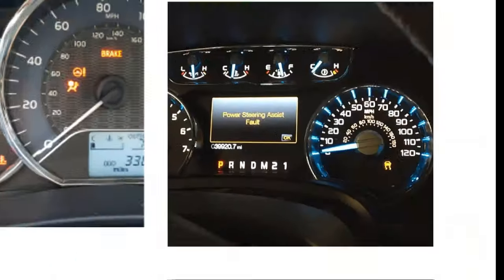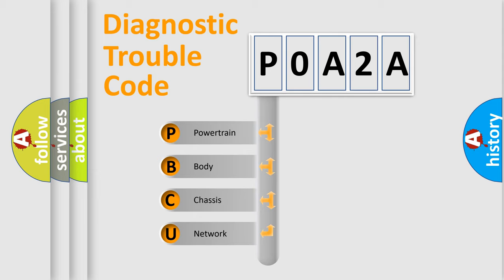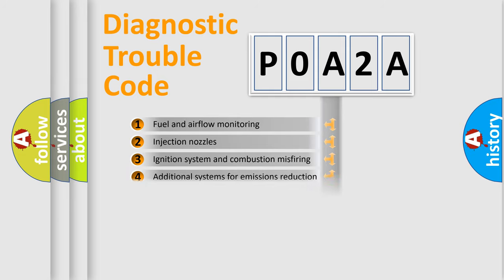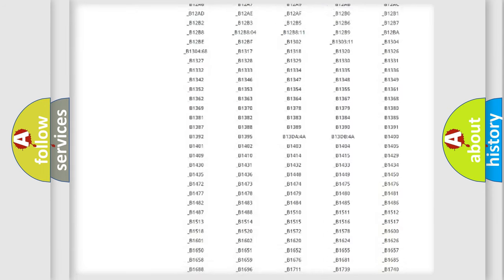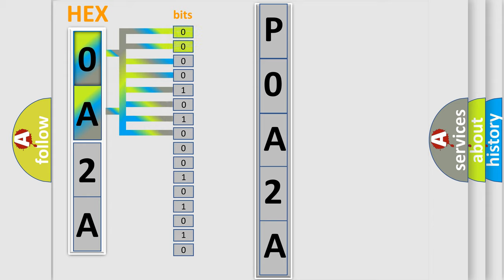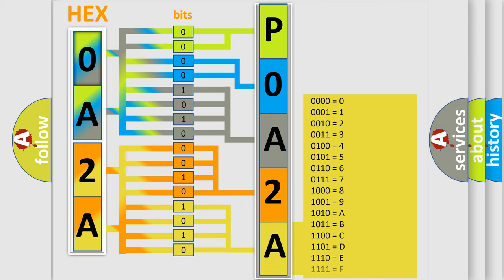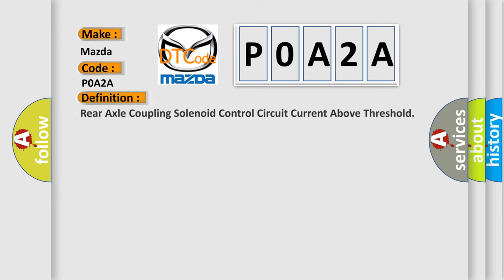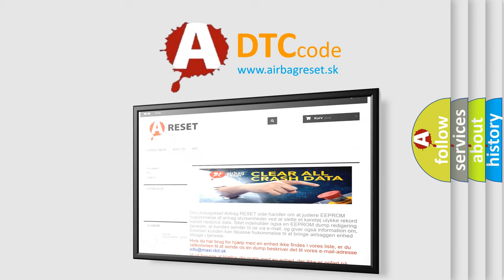DTC Mazda P0A2A Short Explanation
Contents:
0:21 Basic DTC analysis according to OBD2 protocol standard.
1:48 Insight into programming
2:58 A diagnostically understandable description of the Diagnostic Trouble Code
3:05 Basic error definition

Make:
Mazda
Code:
P0A2A
Definition:
Rear Axle Coupling Solenoid Control Circuit Current Above Threshold
Description:
Ignition ON.
Cause:
A short to voltage is detected on the high or low solenoid circuit.